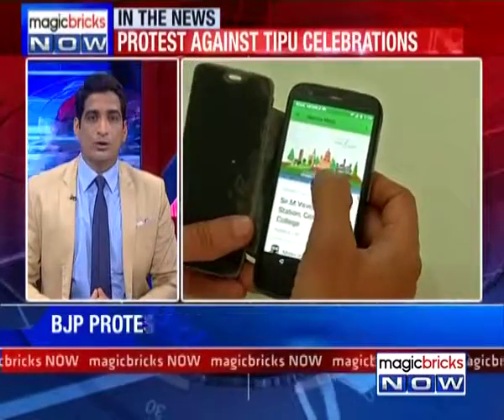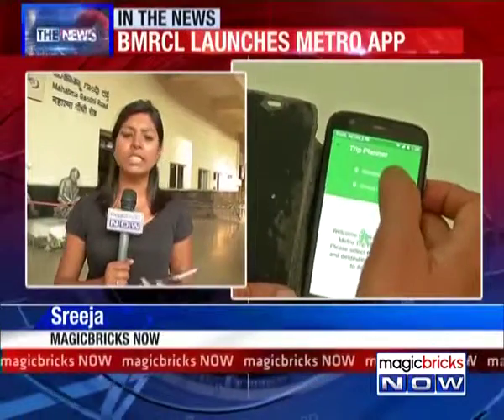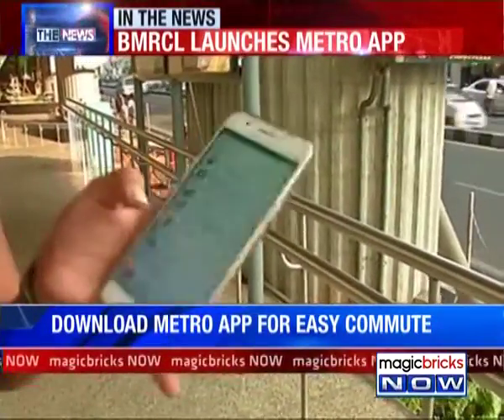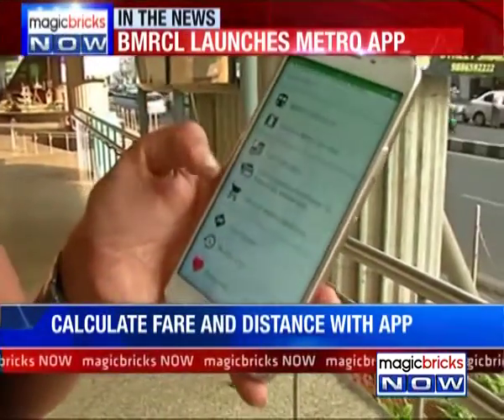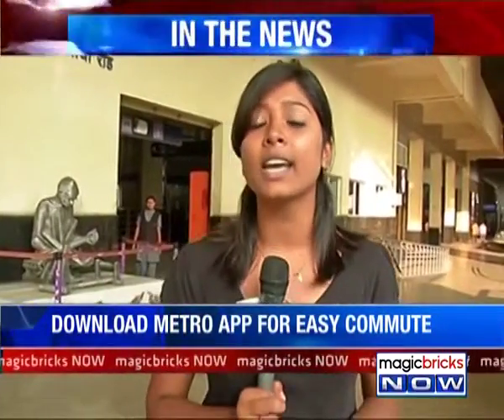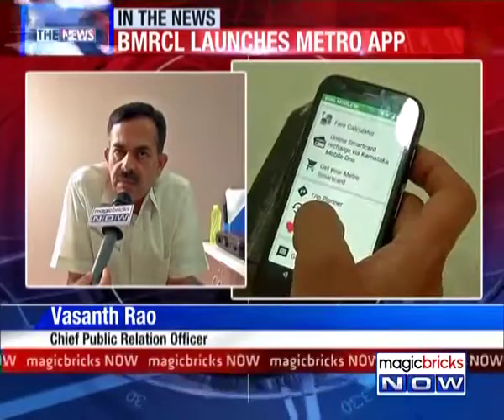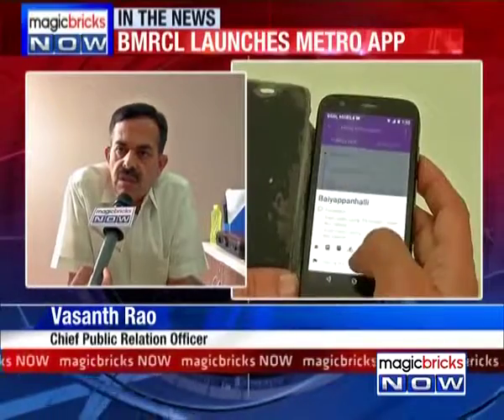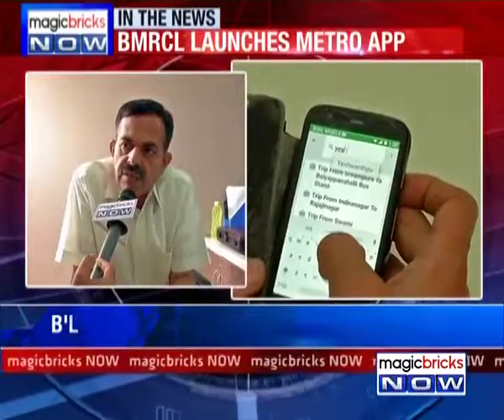Soon, Bengalurians can enjoy hassle free metro rides- The News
In yet another achievement, Bengaluru Metro launched an app to help commuters travel hassle-free. Here's what the app has in store for Bengaluru commuters.